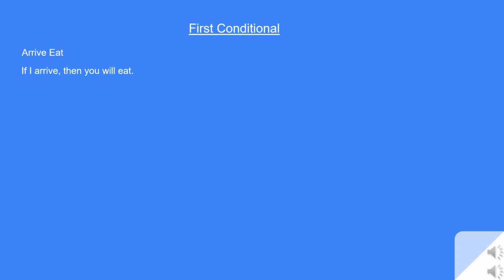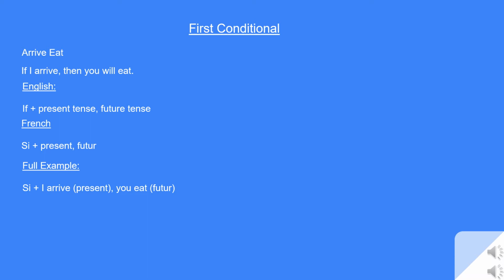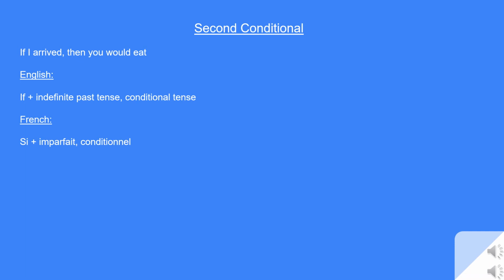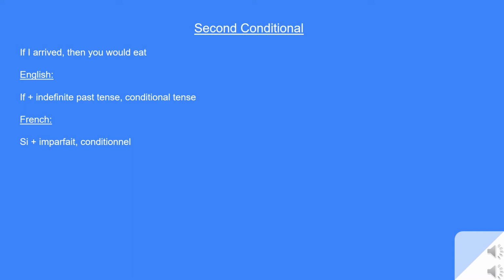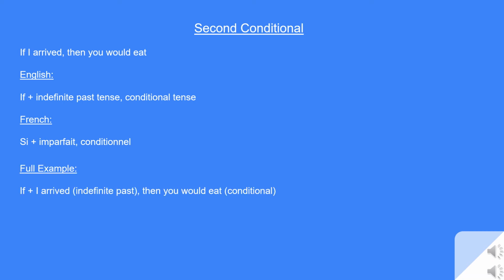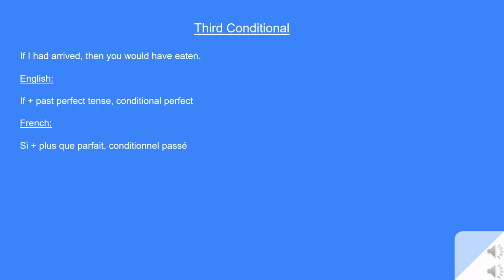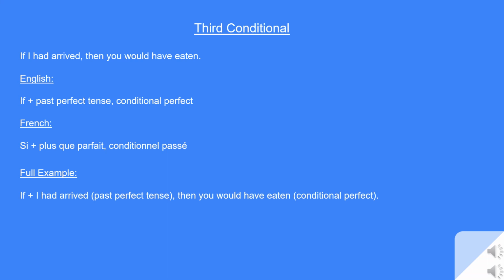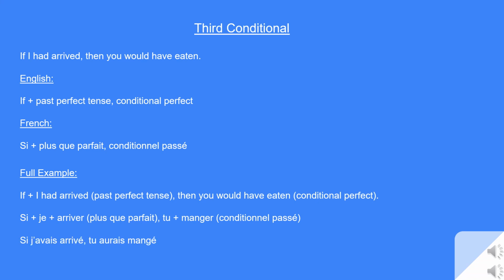French If Then /Si Clauses for Conditionnel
An explanation of conditional if/then (si) clauses for French students.